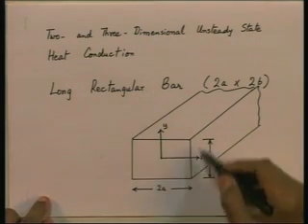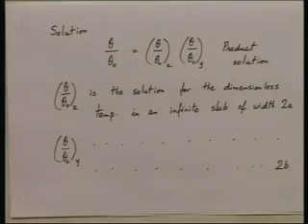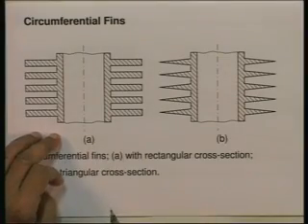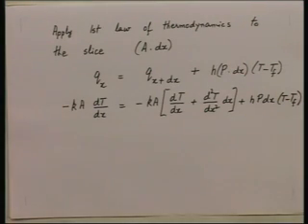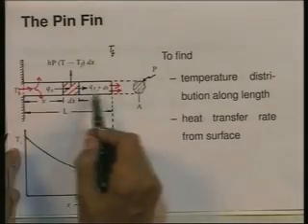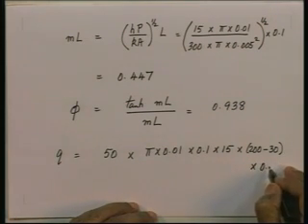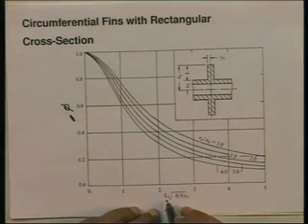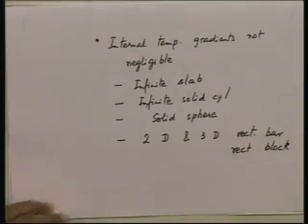Lecture - 9 Heat Conduction - 6